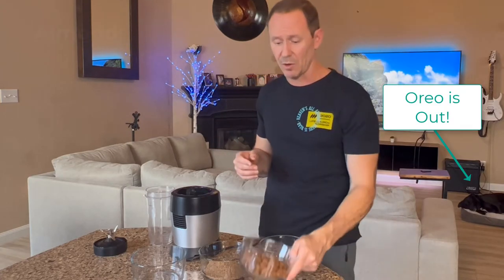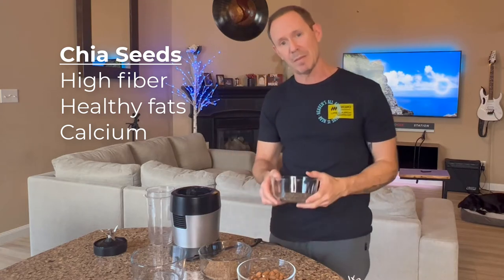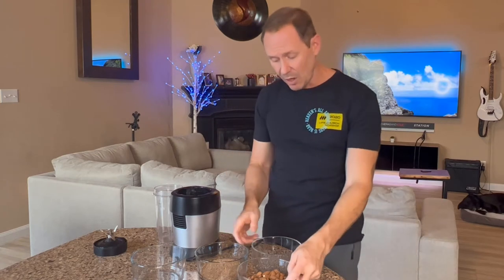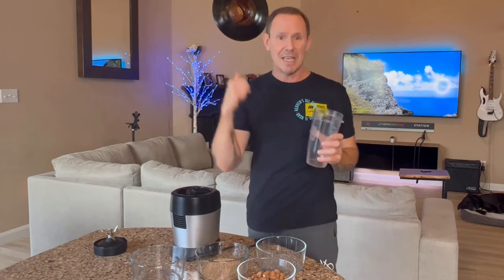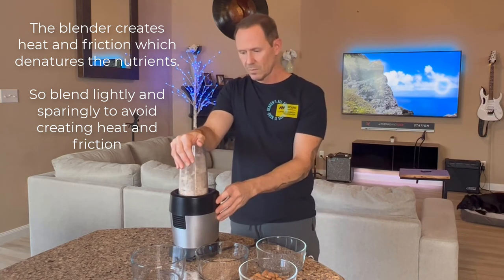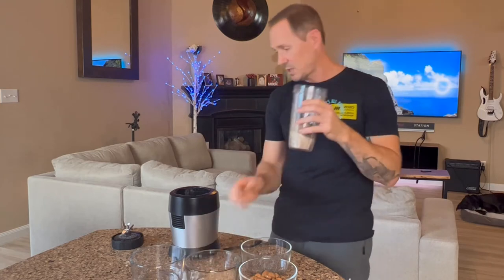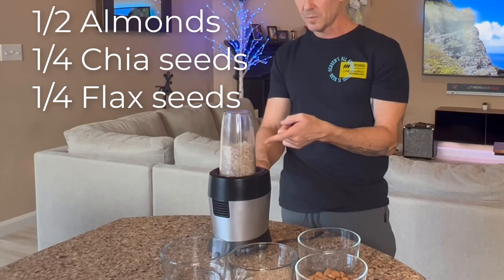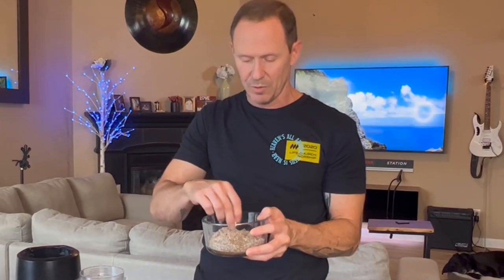The Perfect Power Mix for Fiber, Protein and Essential Fatty Acids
Express Your Potential with Express Chiropractic & Wellness.

for chiropractic wellness care that fits your crazy busy world for information about owning your own Express Chiropractic location.